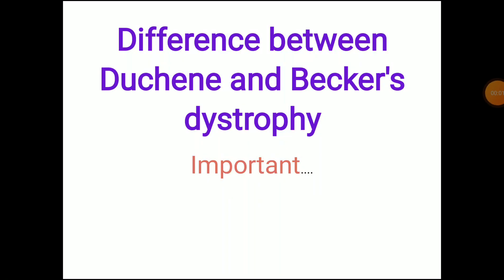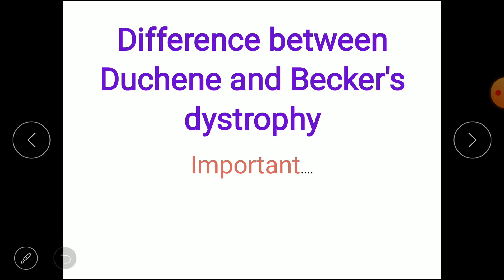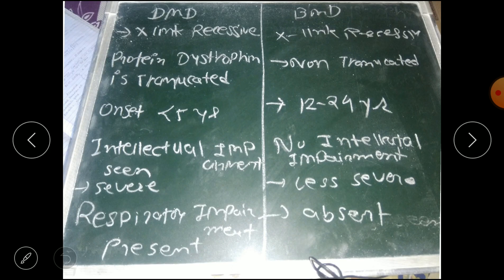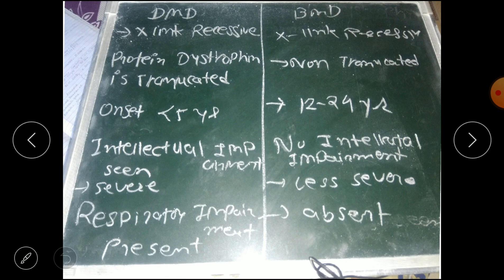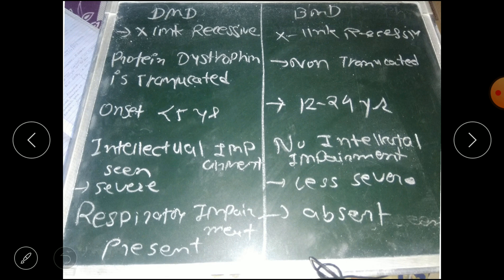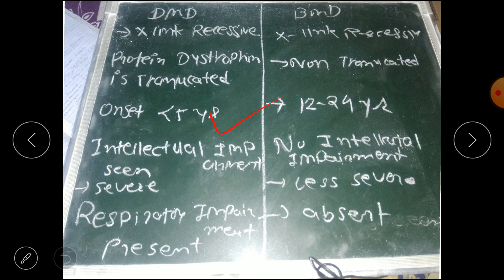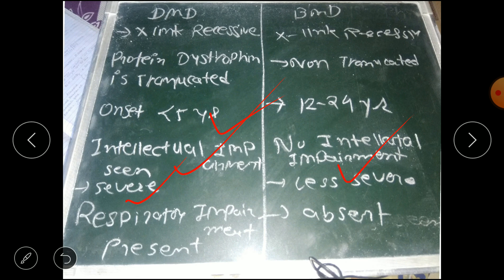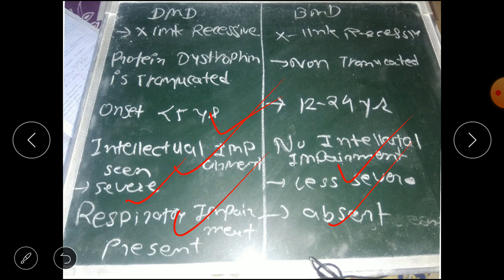DUCHENE VS BECKER DYSTROPHY| DIFFERENT B/W DUCHENE'S AND BECKER MUSCULAR DYSTROPHY Rumana physio